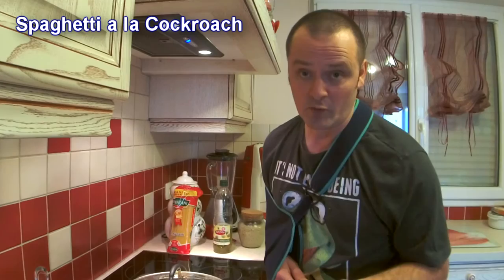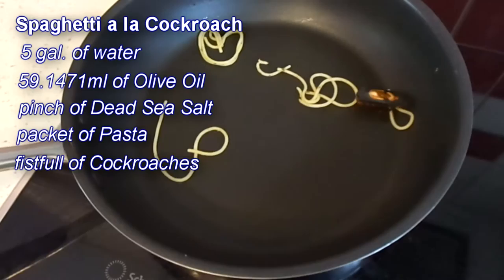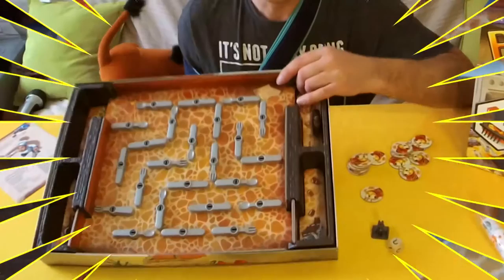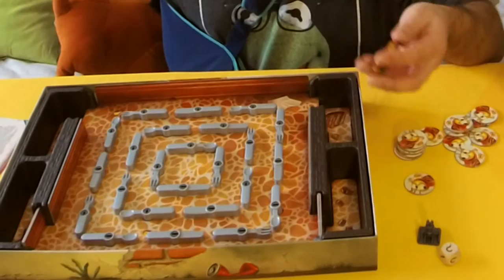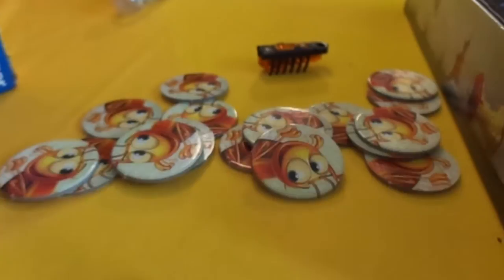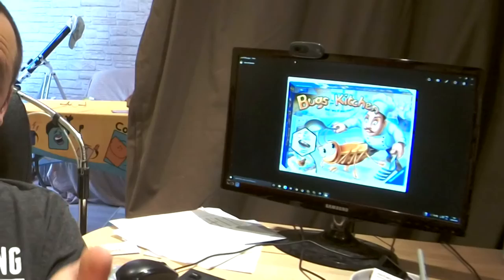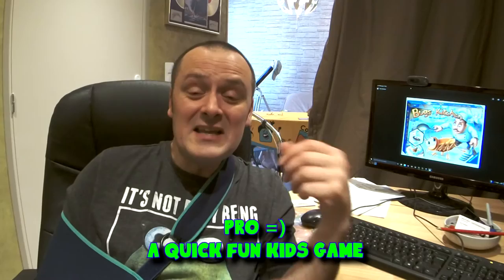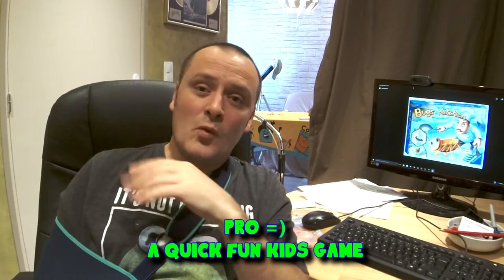Bugs in the kitchen - BGES review (the non buggy version)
What did you get for Christmas? Well, I got "Bugs in the kitchen..."
Sorry, my daughter got a board game called "Bugs in the kitchen" and I got nothing =( Here is how it plays

@ Board Games Everybody Should